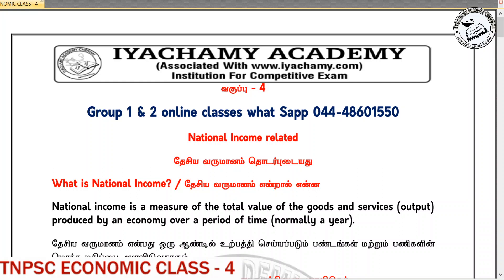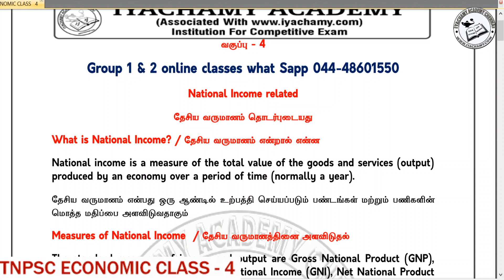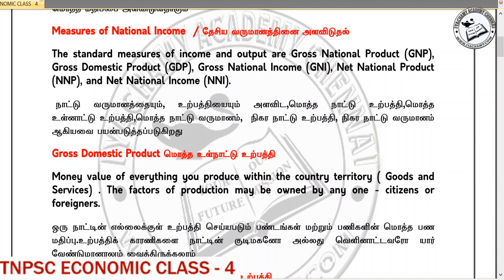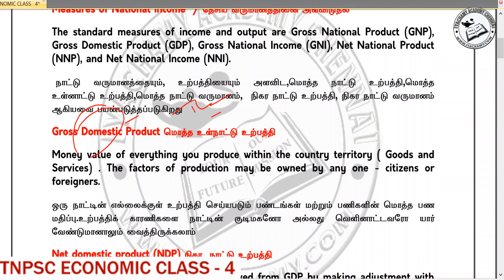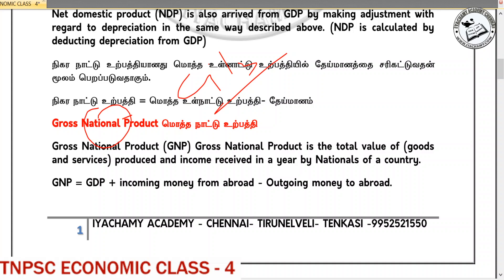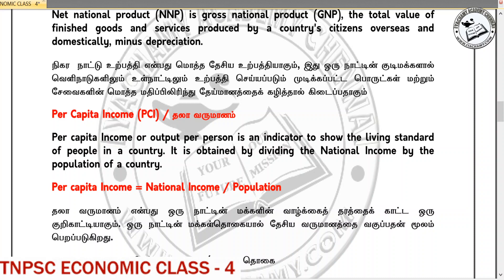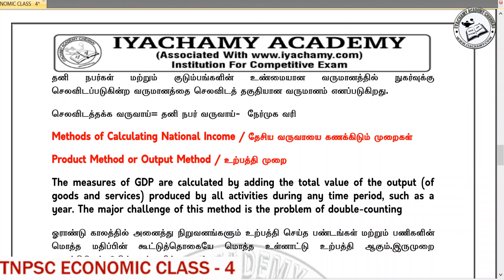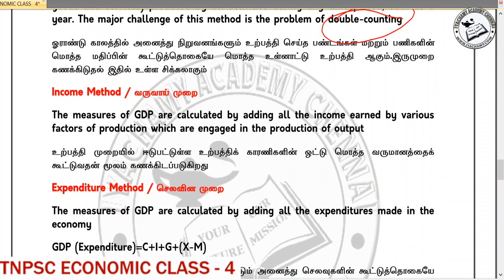TNPSC ECONOMIC CLASS 4 | NATIONAL INCOME CONCEPT | GDP | தேசிய வருமானம் தொடர்புடைய கருத்துக்கள்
TO JOIN ONLINE CLASS 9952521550